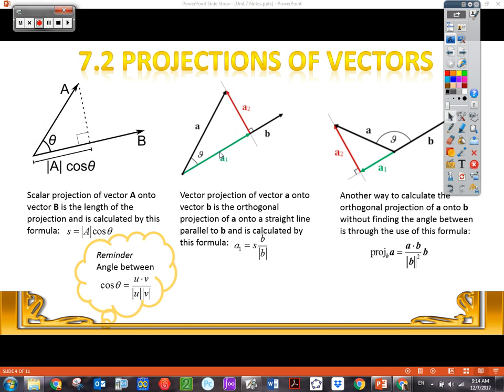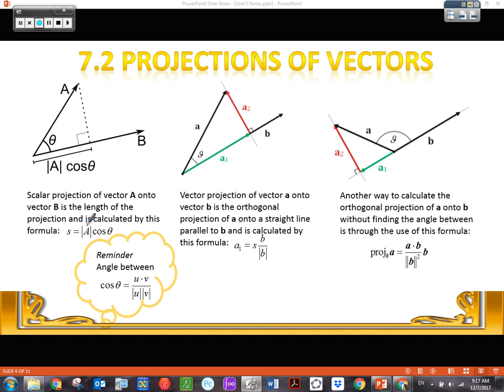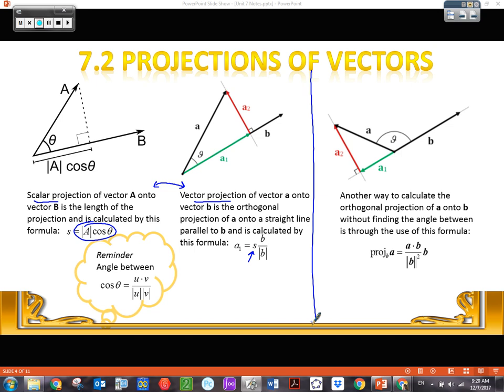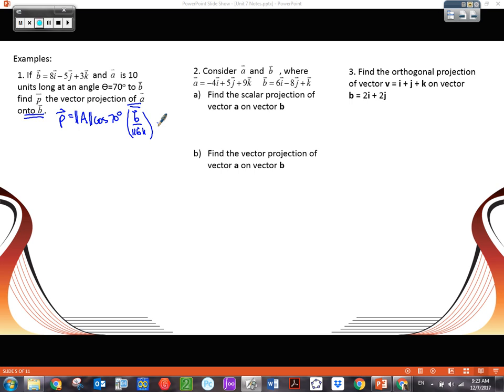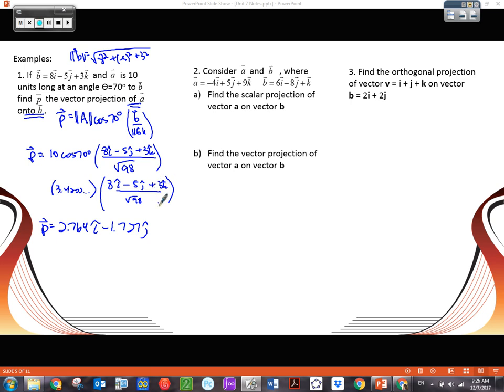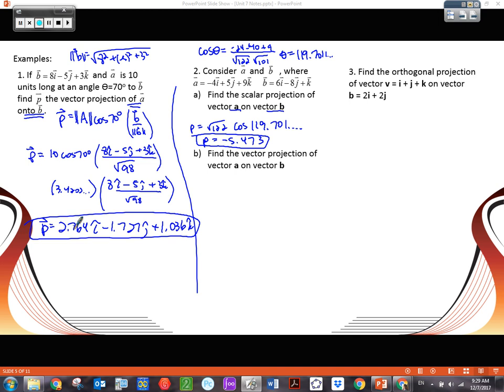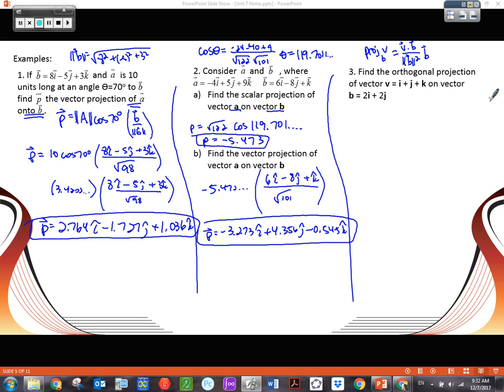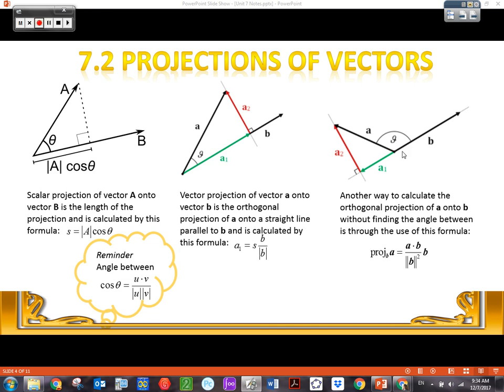Precal TAG 7-2 Projections of Vectors